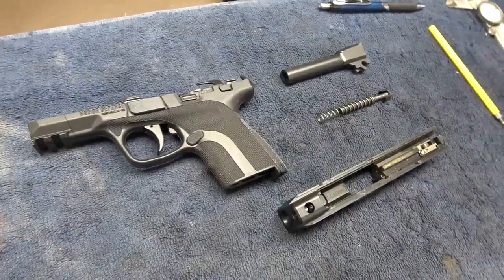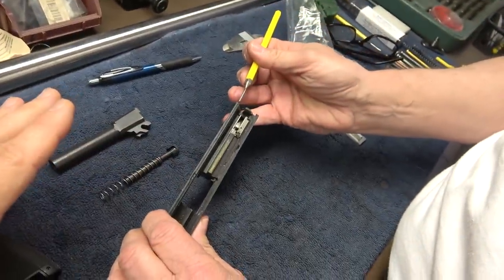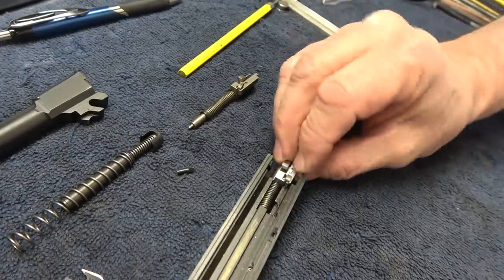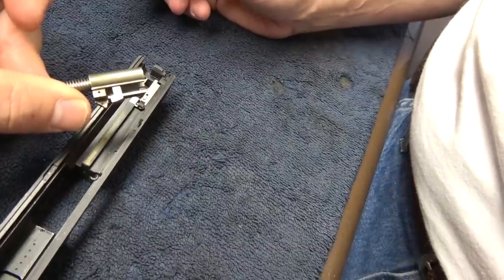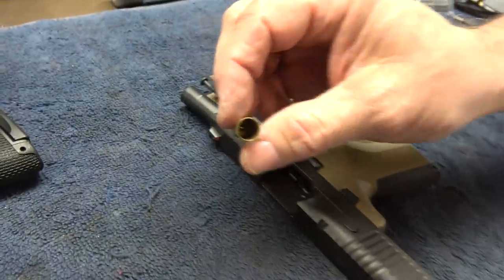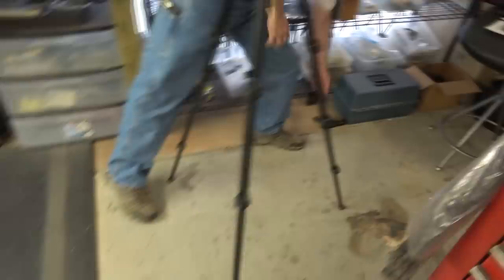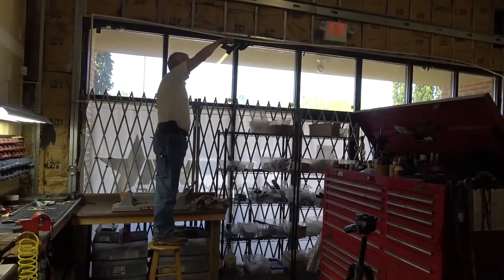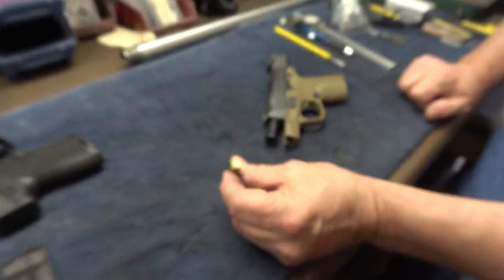Honor Guard Drop Safe Conversion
Honor Defense has recently issued a voluntary recall for their Honor Guard Pistols. There were some pistols that would fire if dropped at a 30% angle on the rear of the slide and Honor Defense will replace parts to upgrade your pistol.

Contact Honor Defense and they will send a Shipping label. Send the Slide only and they will do the repair and return the pistol.

Honor Defense

I want to thank Gary Ramey from Honor Defense for doing the Upgrade for the video.